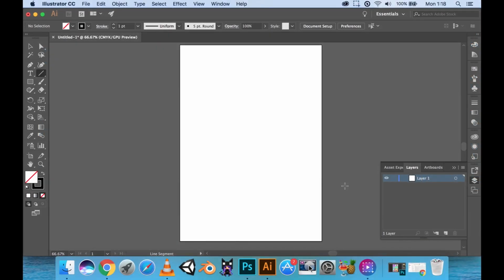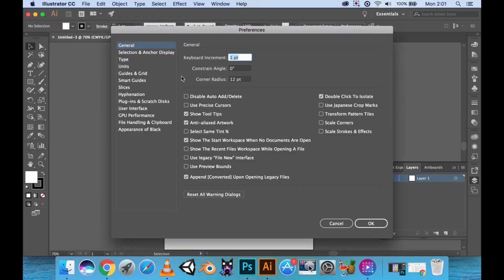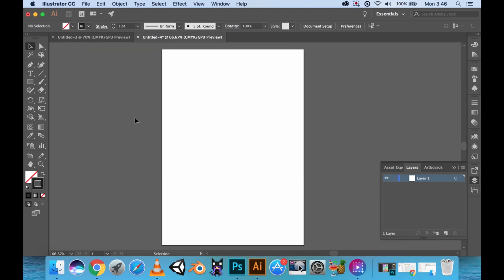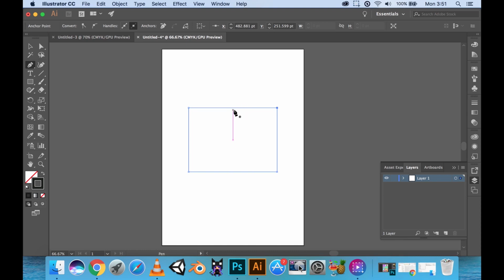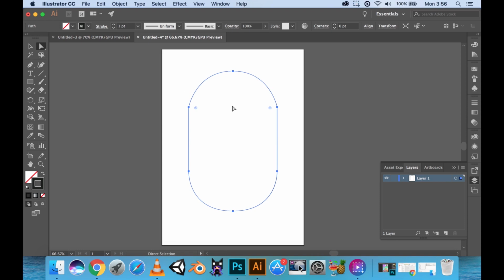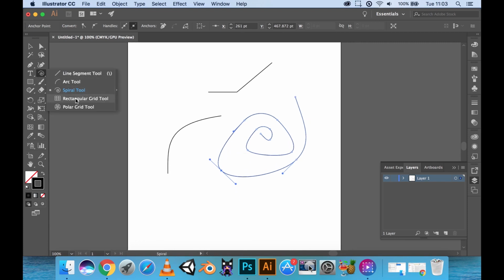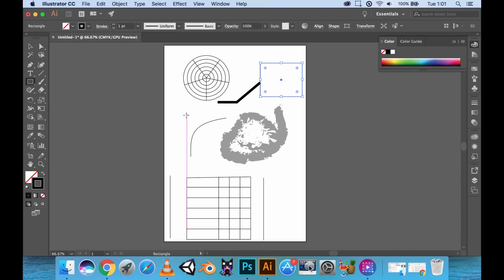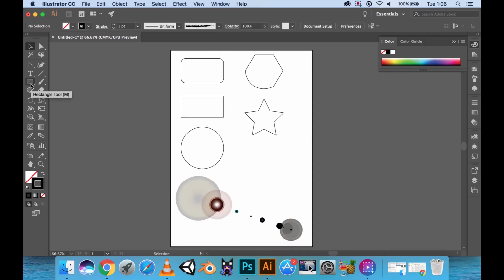Learning Adobe Illustrator CC Essentials